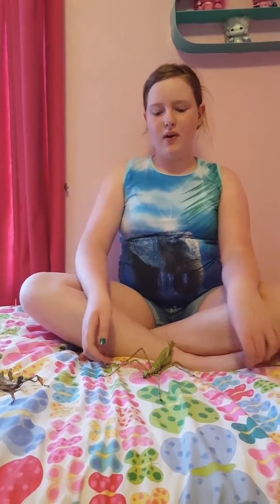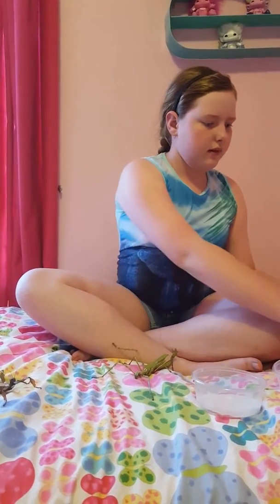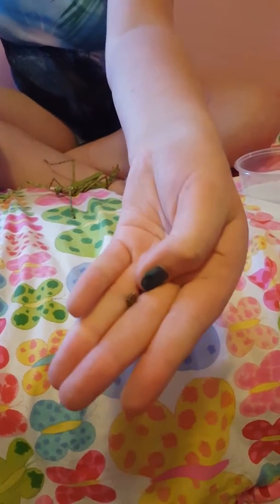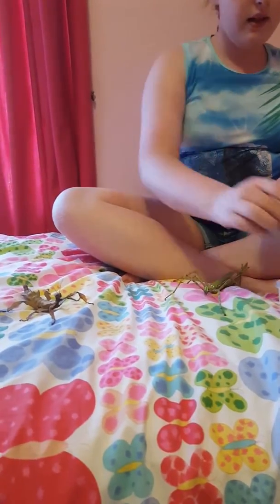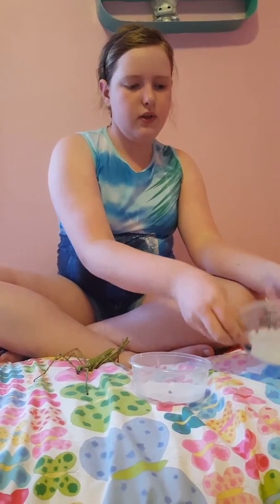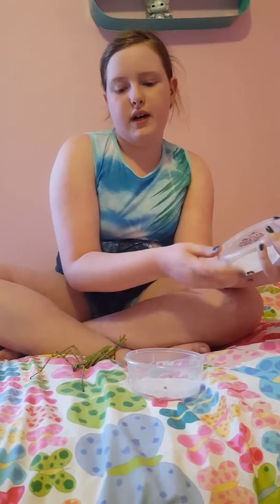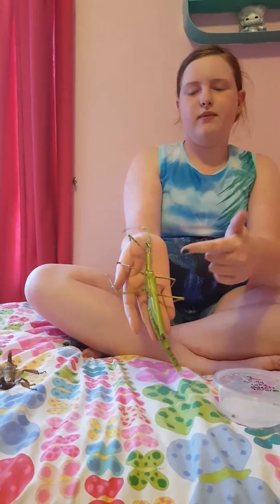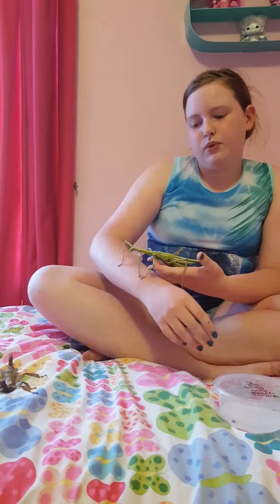How to hatch insect eggs pearl girl